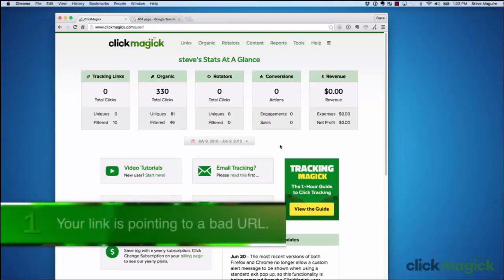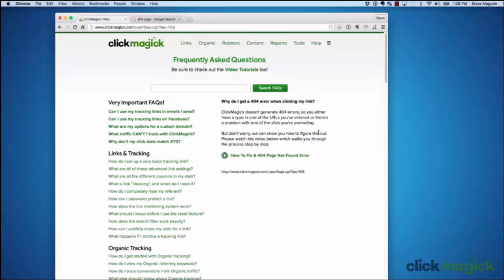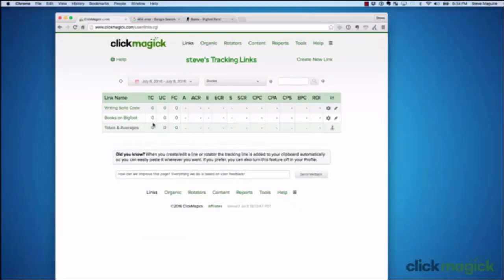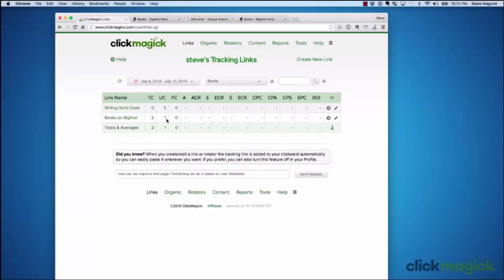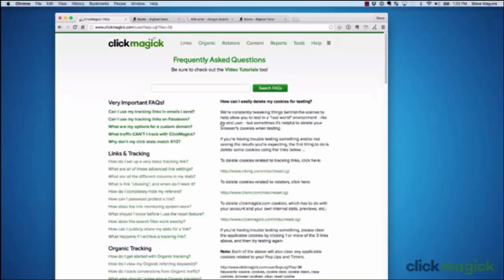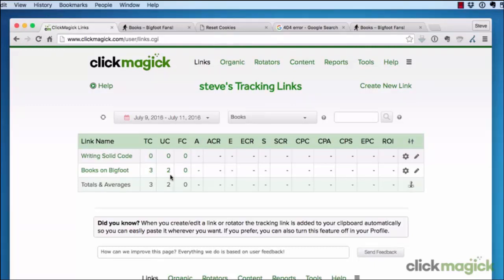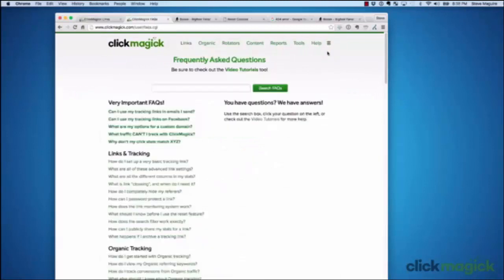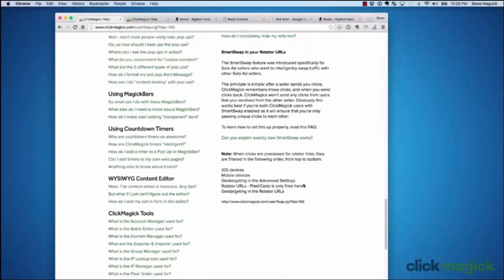How to Troubleshoot Tracking and Rotator Links | Clickmagick Tracking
Do you know that there are 4 reasons on why your links may not appear to be working correctly -
1. Your Link is pointing to a Bad URL
2. Your Clicks aren't showing up in your tests.
3. Repeat Clicks aren't doing what you expect.
4. Your Clicks are being sent to the WRONG URLS!!!

In this video, I will show you how to fix these problems. So, watch the exclusive one and know how to troubleshoot tracking and rotator links.